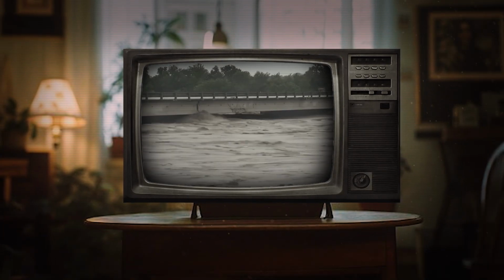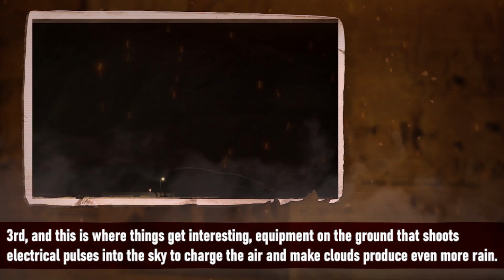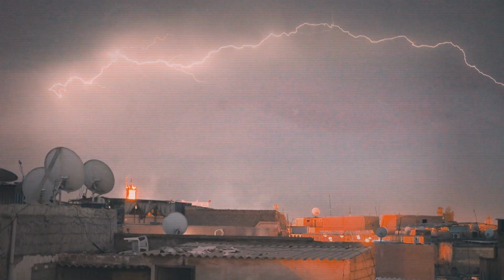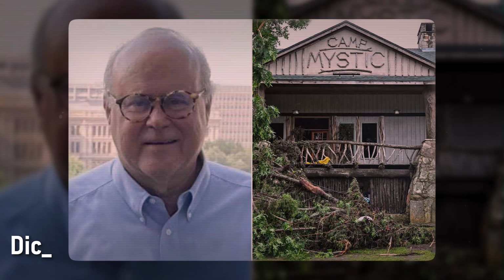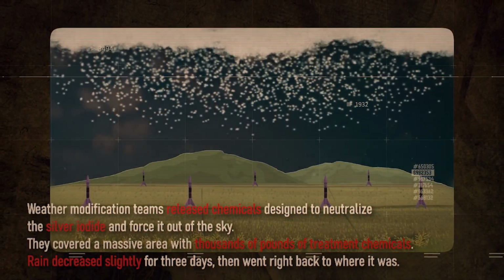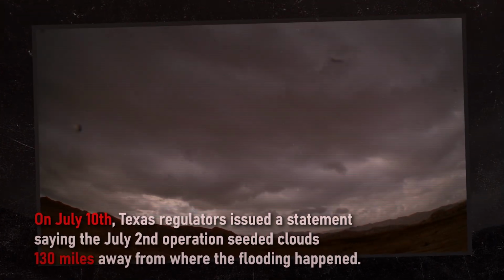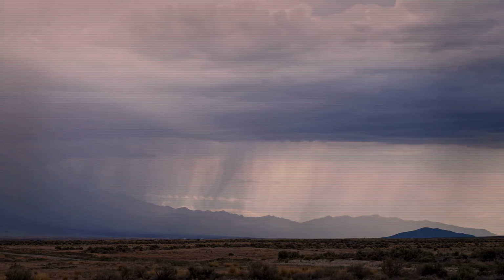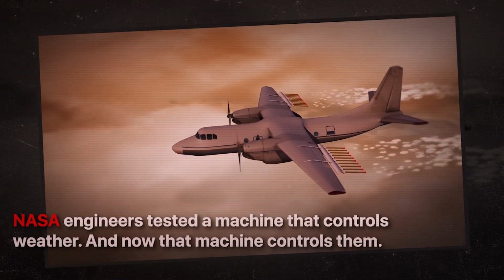NASA Engineers Just Tested a Machine That Controls Weather, And Now It Won’t Stop Raining Over Texas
On July 4th, 2025, the Guadalupe River in Texas rose 26 feet in under an hour — drowning 135 people, including dozens of children asleep at Camp Mystic. What began as a NASA cloud seeding experiment turned into the deadliest flood in Texas history.

Two days before the disaster, NASA engineers released silver iodide into the clouds to trigger rain during a severe drought. But something went wrong. The rain never stopped. Months later, Central Texas remains trapped in an endless storm — the atmosphere itself permanently changed.

This is the untold story of The Weather Machine NASA Doesn’t Want You to Know About — a terrifying look at how human attempts to control nature may have broken the sky forever.